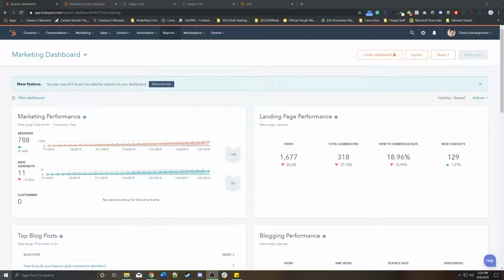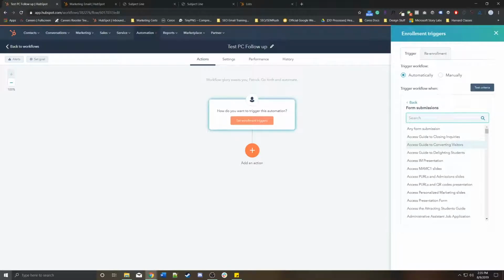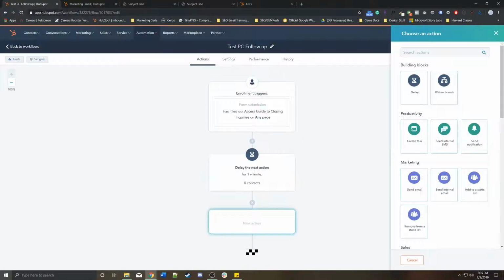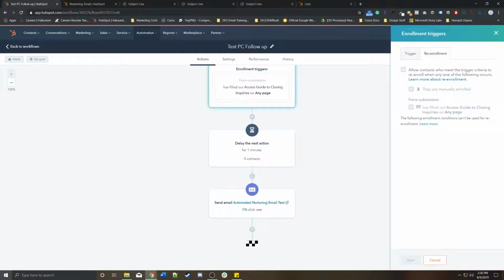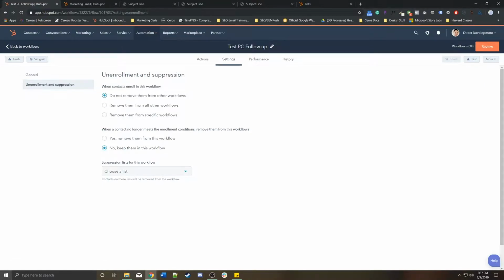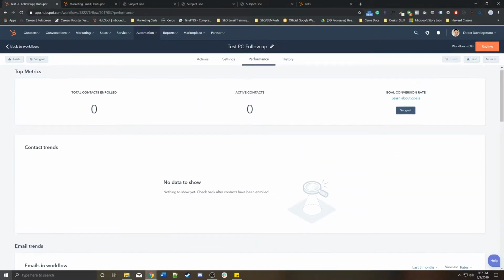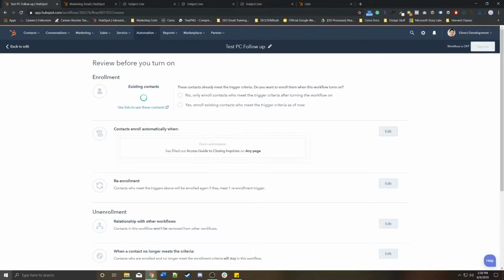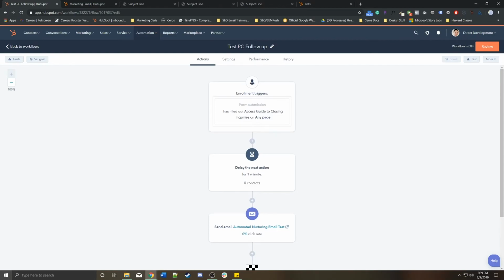Premium Content Follow Up Workflows - HubSpot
In this video, we take you step by step on how to create a simple premium content follow up workflow. This allows you to keep you contacts engaged even after they have downloaded our piece.